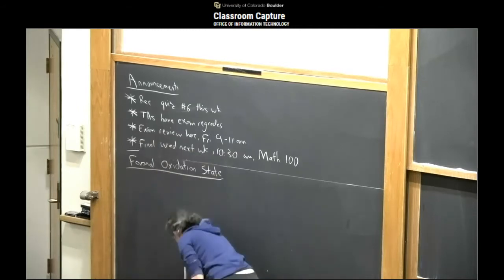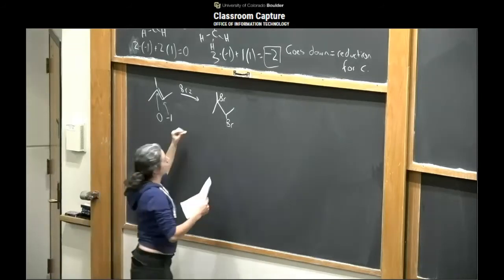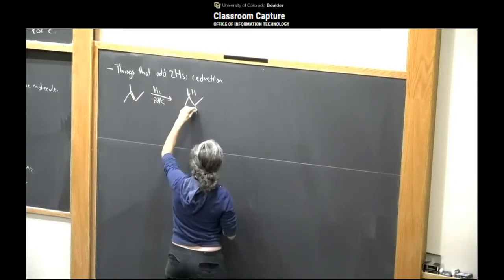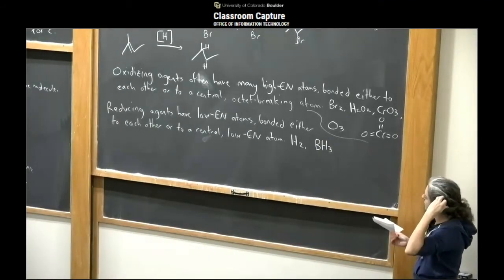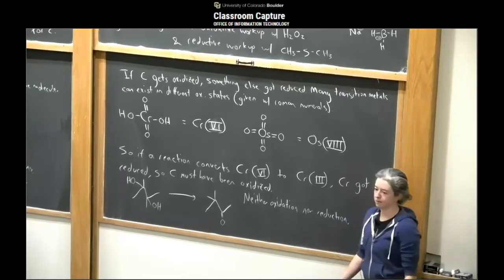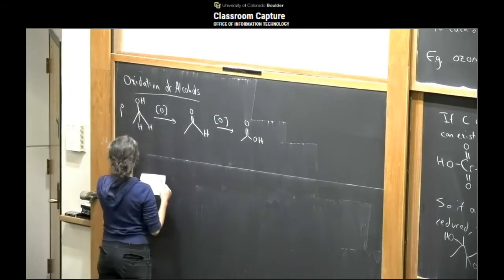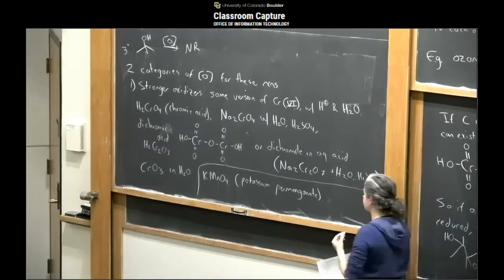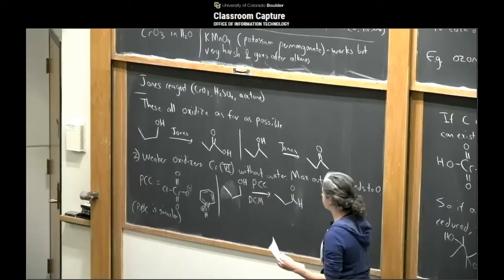CHEM3311-100 Lecture 12-9-19